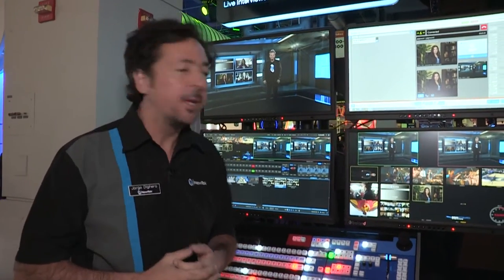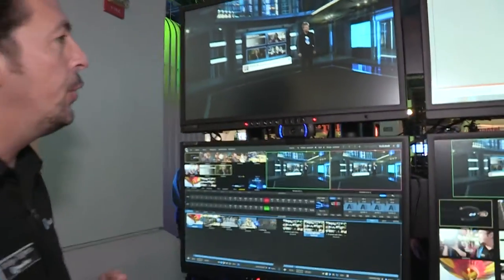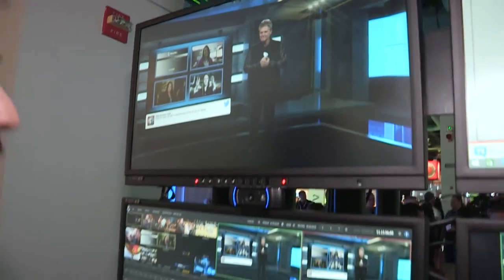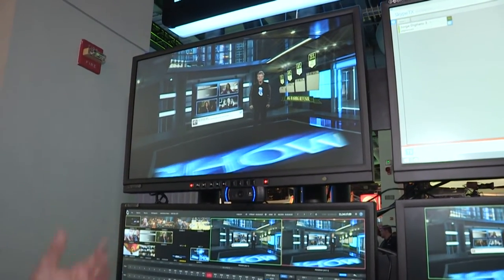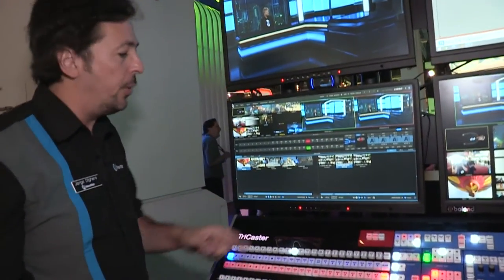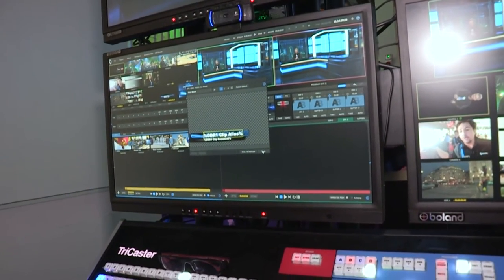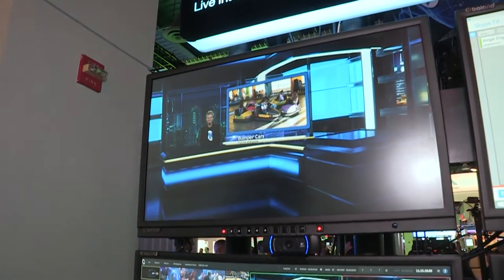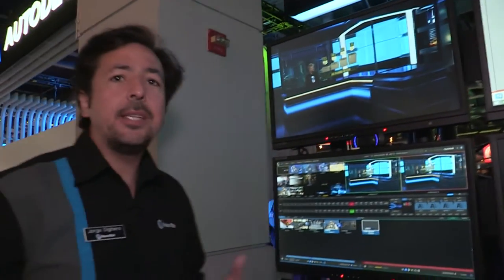NewTek TriCaster Advanced Edition NAB Highlights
A quick look at a few of the powerful new features in NewTek Tricaster Advanced Edition.  The TriCaster Advanced Edition allows you to take even greater creative control of your show—with no additional hardware.